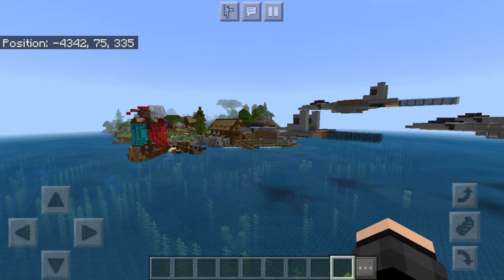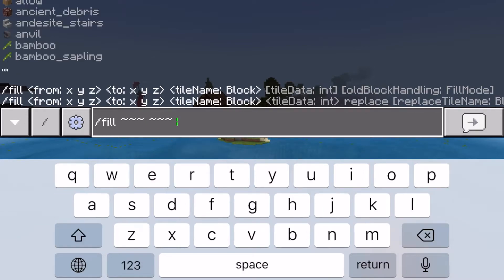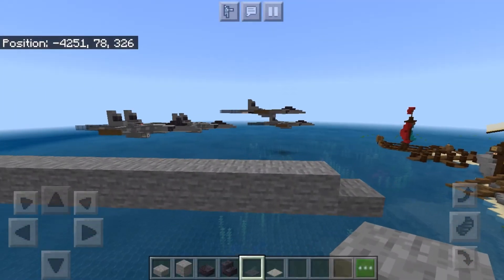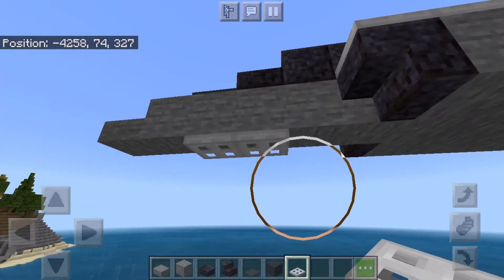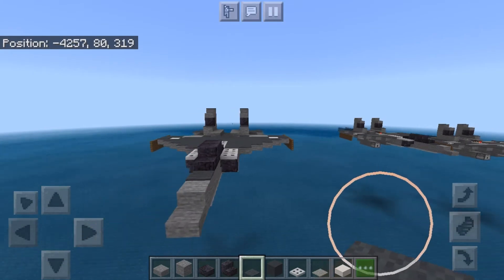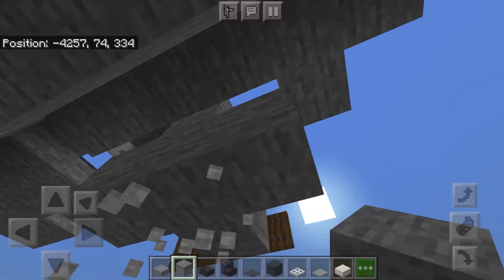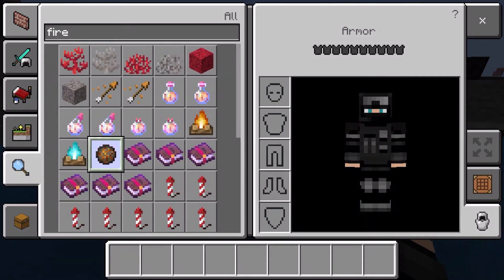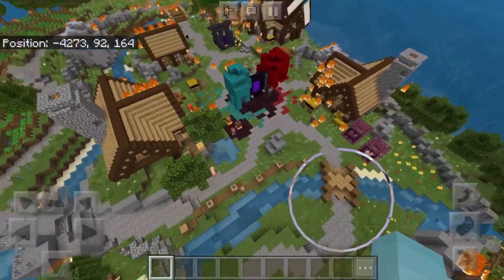F 15 Strike Eagle minecraft tutorial (working auto cannons)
were going back to minecraft for a bit. heres a tutorial on the f-15 strike eagle fighter. once again exams slow me down a bit so sorry. also i know it says announcement in the intro. i forgot to change that in the editing :P.  aaaaaaaaah